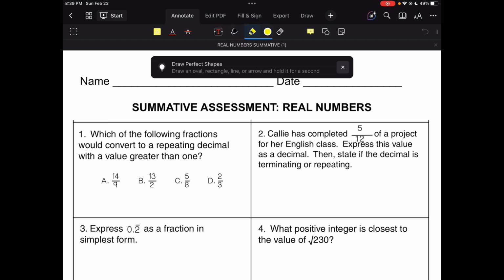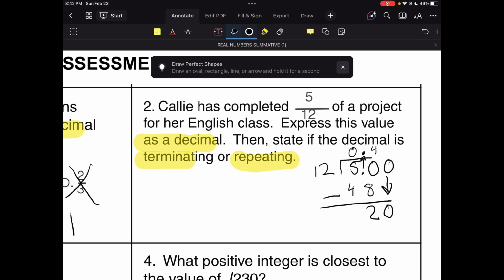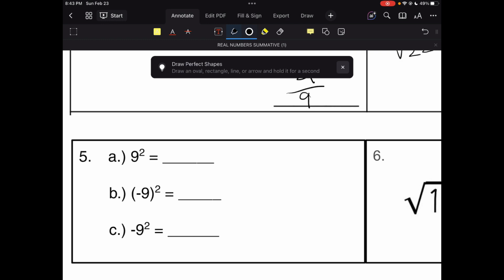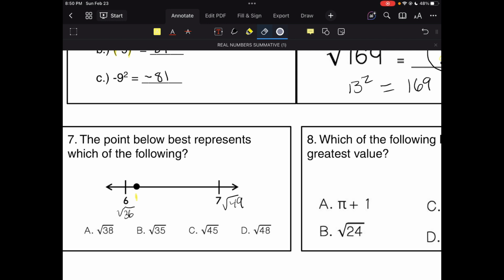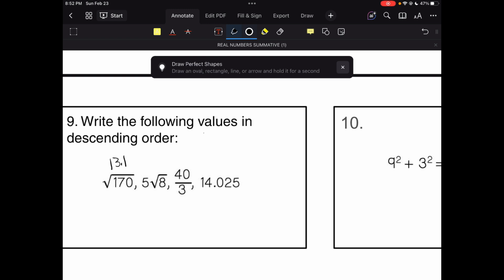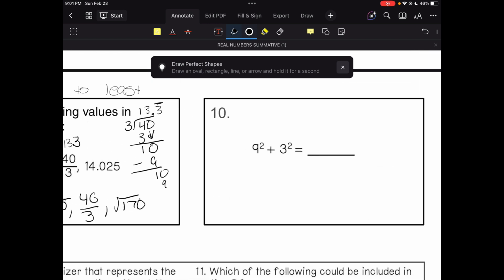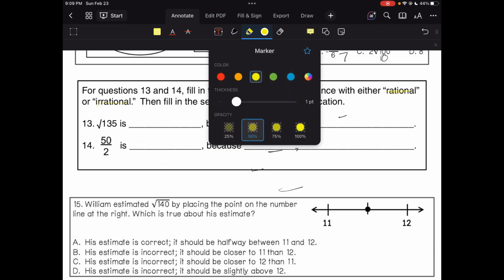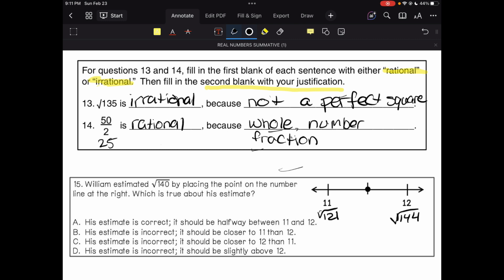Real Numbers Summative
This is a Review of your real numbers Summative